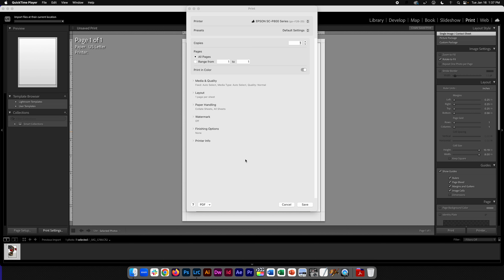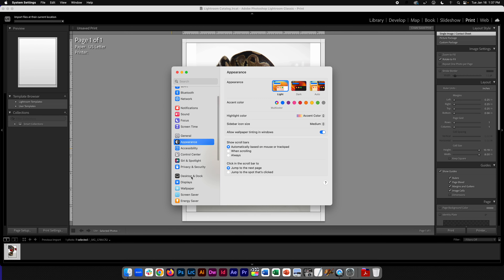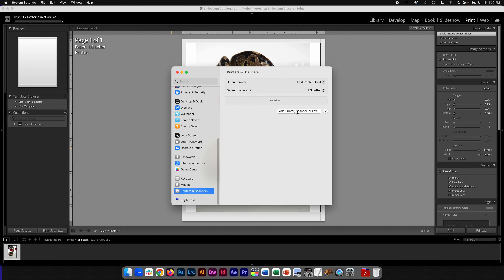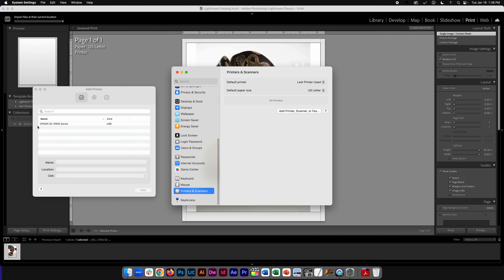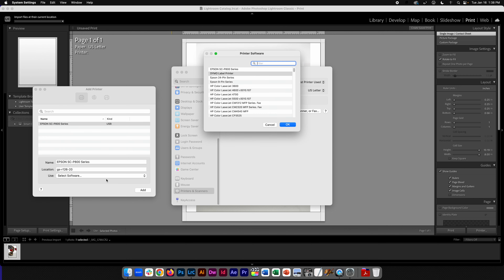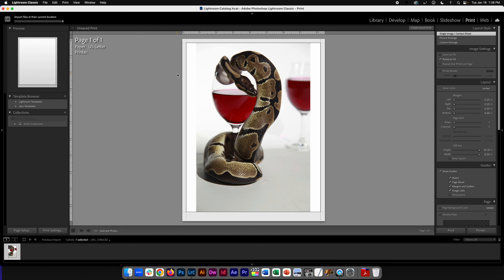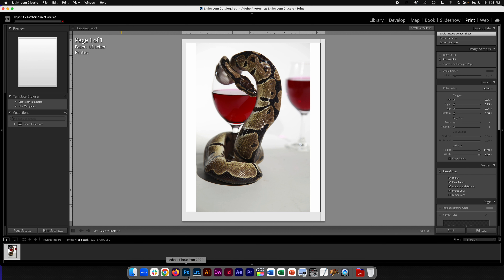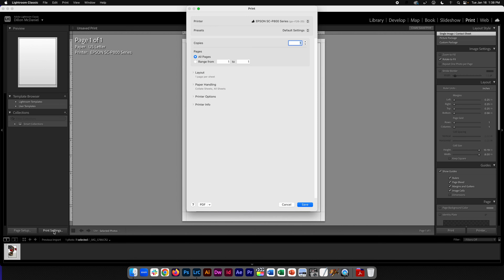fixing printer issue with the P800